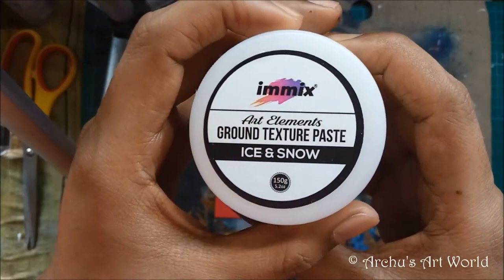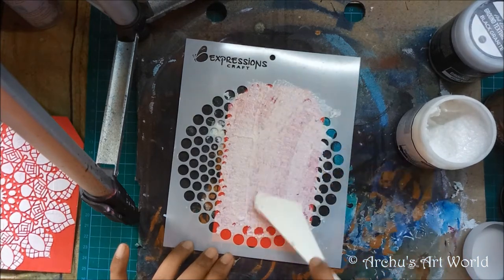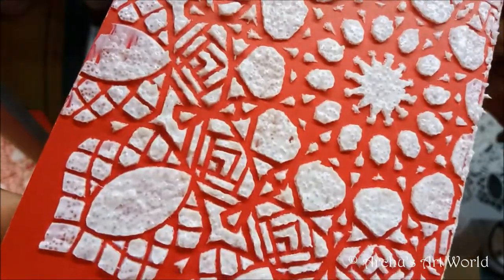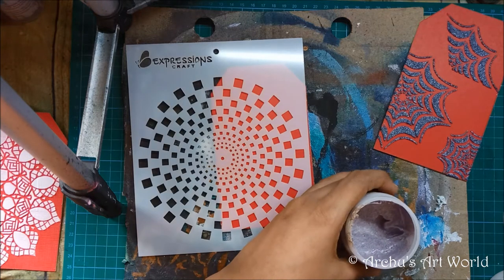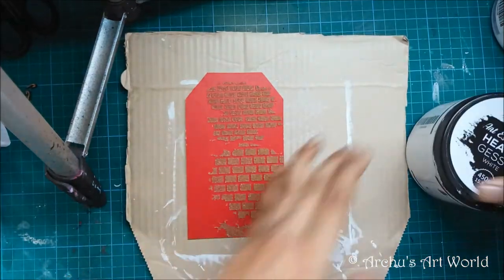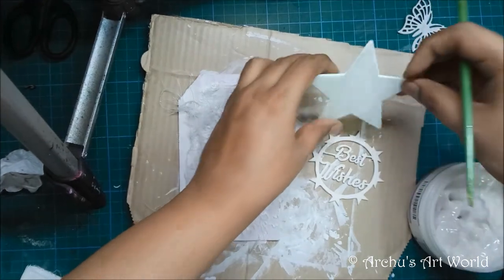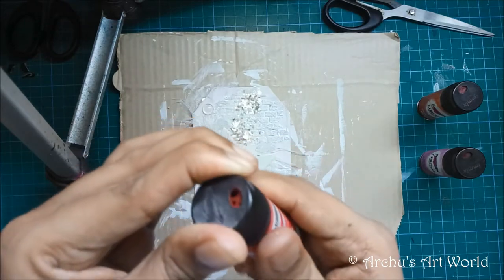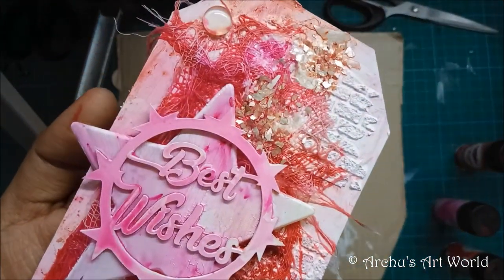All about Expressions Craft ground texture paste || Archana Sehgal || Archu's Art World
So glad you found my videos on YouTube. If you are new to my channel a big virtual hug to you and welcome to my small artistic world "Archu's Art World".

Love
Archana Sehgal